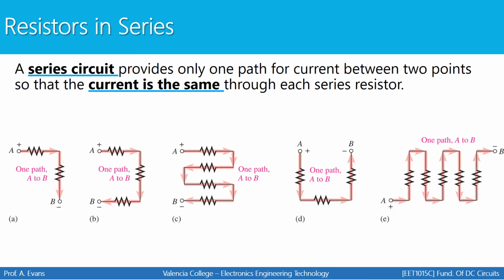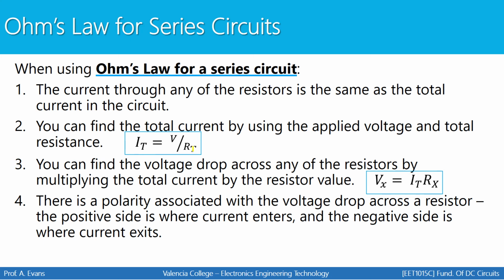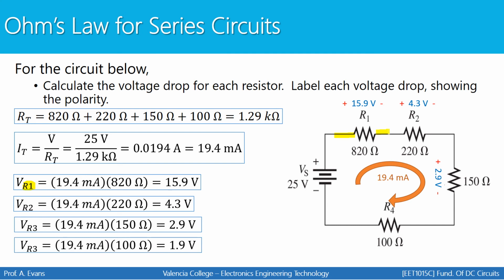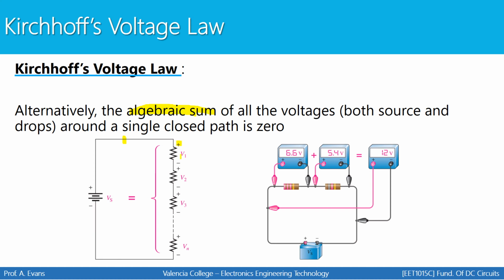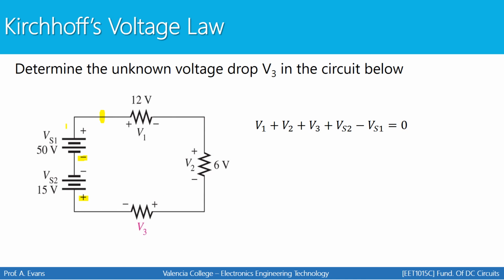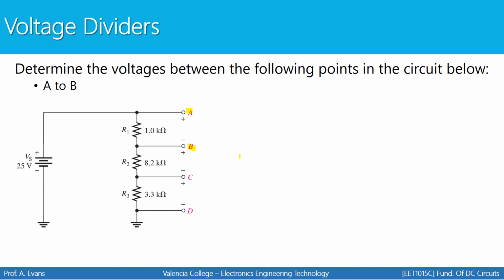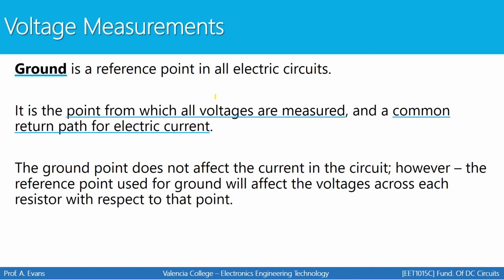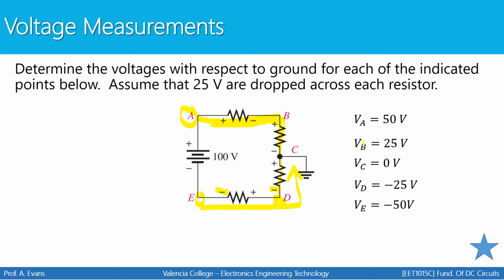[EET10105C -Fundamentals of DC Circuits] Series Circuits and Kirchhoff's Voltage Law